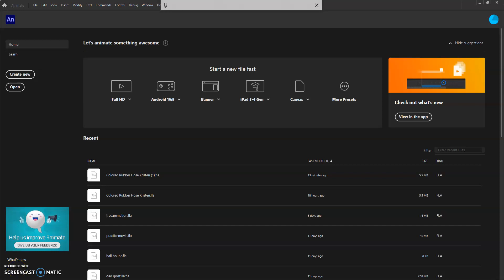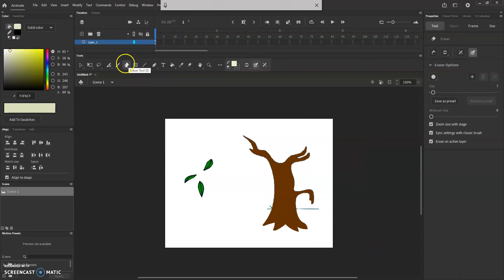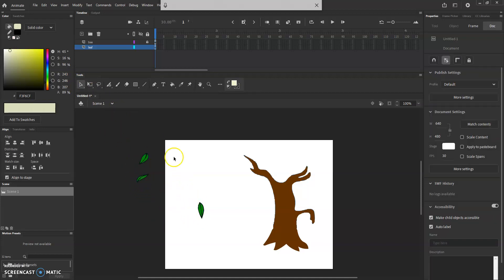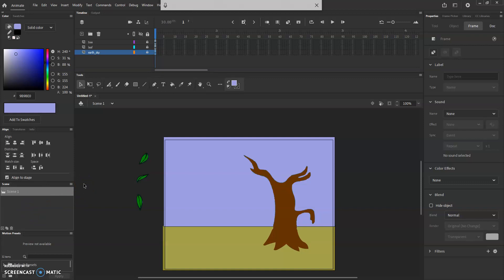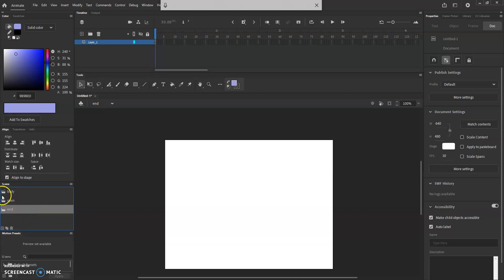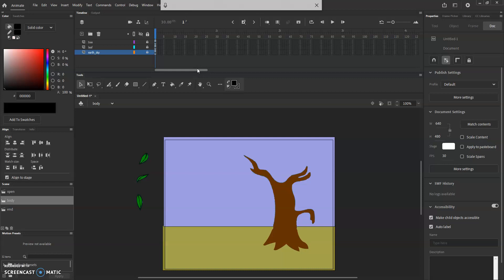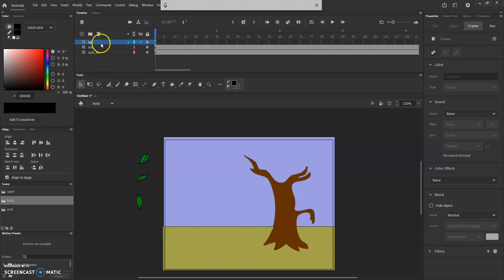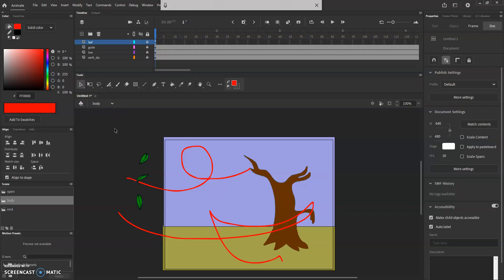Leaf Drop project set up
Leaf Drop project set up in adobe animate